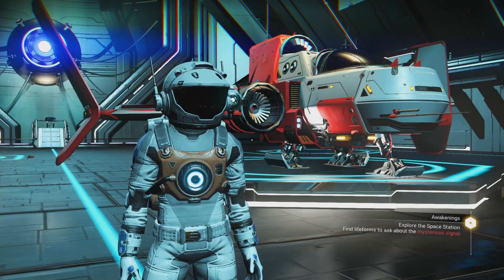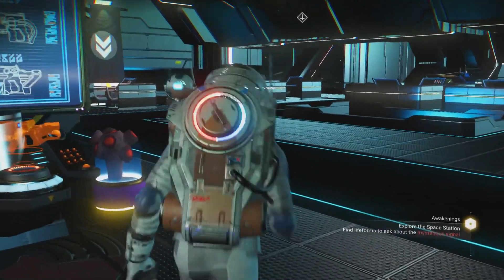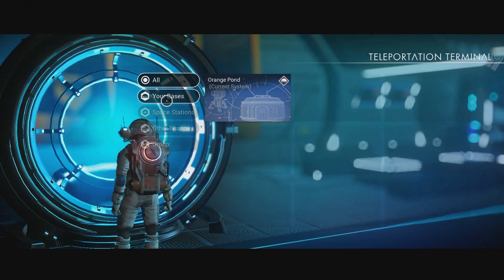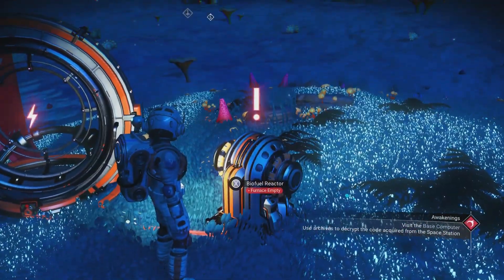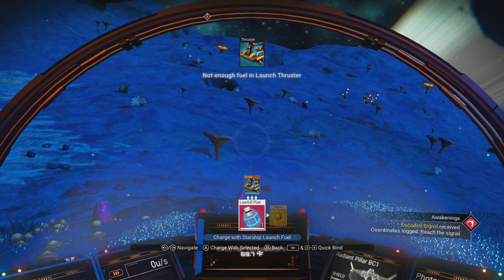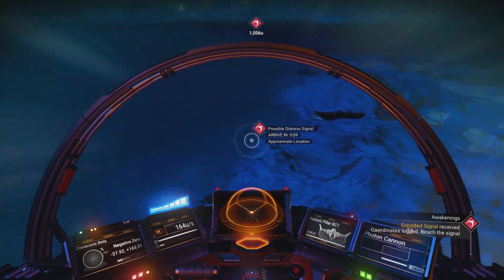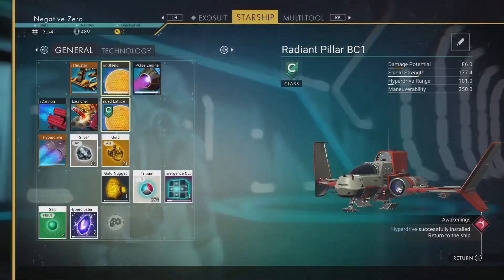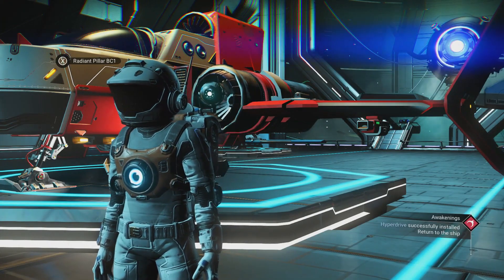No Man's Sky - 3 [PC]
-Steam